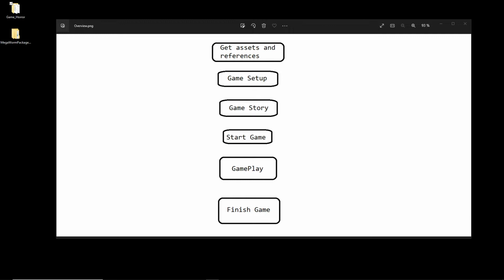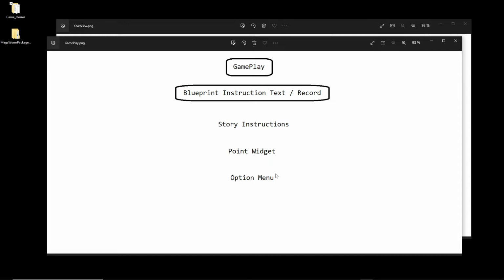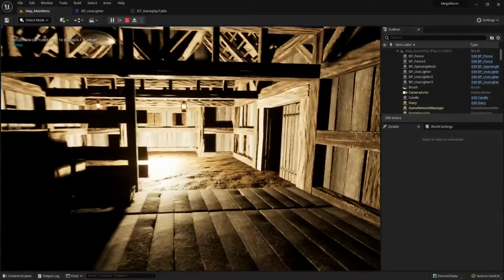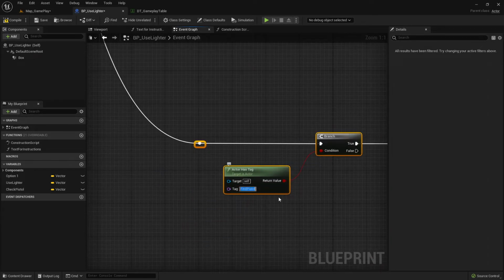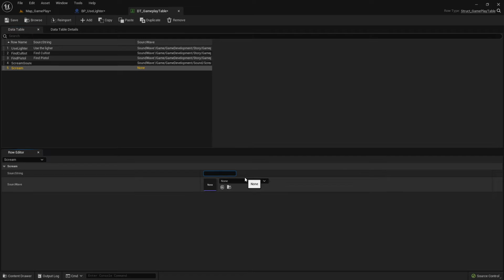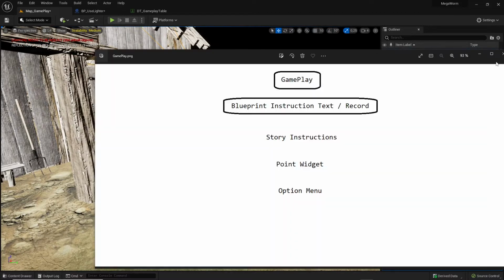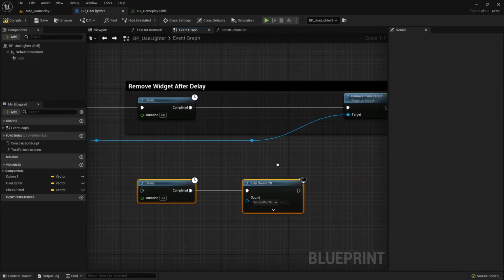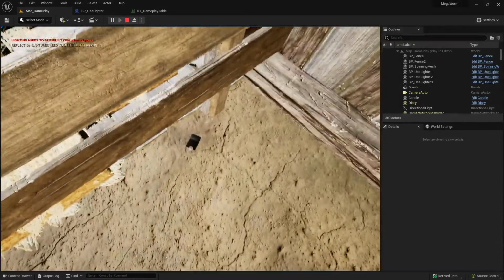UE5 - Beginner - Full Game Tutorial #57 - Game Story Instructions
Game 2.
Hi, here we talk how we create the game story instructions.